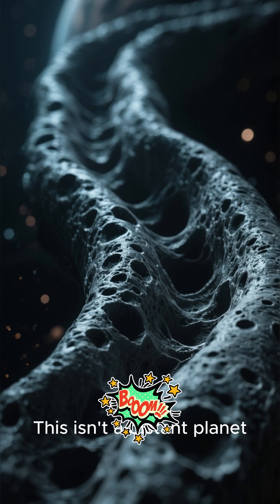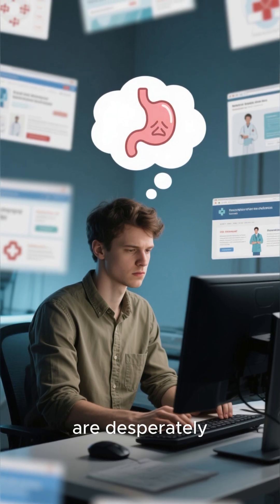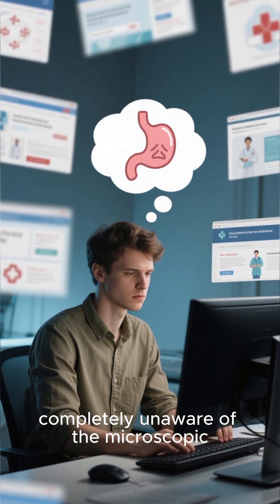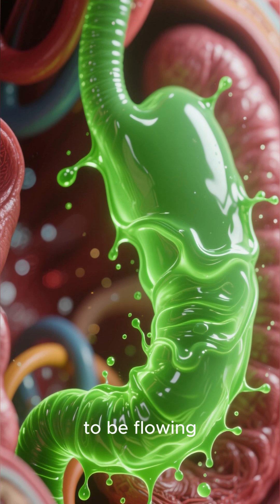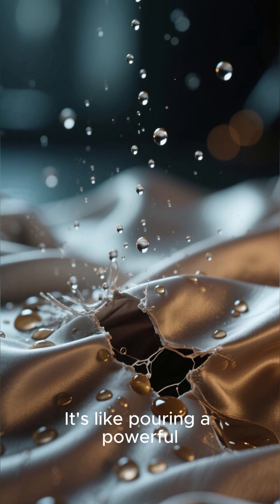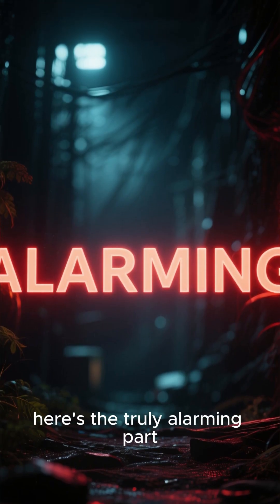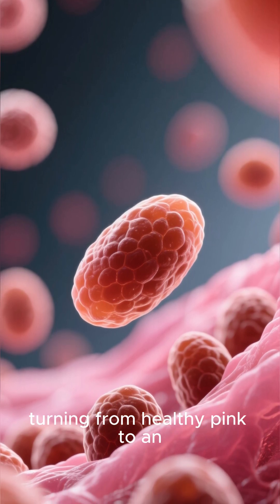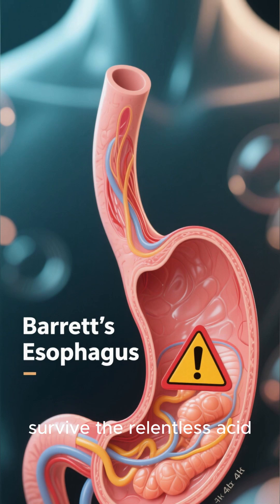The GERD Gold Mine: Millions Searching for Relief Every Month (Untapped Niche)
Over 15 million people search for GERD relief solutions every single month, yet most don't understand the microscopic destruction happening inside their bodies. This groundbreaking visualization takes you inside the esophagus to witness the real-time cellular damage caused by chronic acid reflux. From erosive esophagitis to Barrett's esophagus transformation, see exactly why GERD isn't just uncomfortable—it's dangerous when left untreated. Discover the shocking statistics: 60% of GERD sufferers don't respond to standard treatments, and many are dealing with complications they don't even know exist. This video reveals the microscopic warning signs your body is sending and the evidence-based interventions that can reverse the damage before it becomes irreversible. Learn why nighttime reflux is 10x more damaging than daytime symptoms, how chronic inflammation rewires your cellular structure, and which lifestyle modifications actually address the root cause instead of masking symptoms. Essential viewing for anyone experiencing frequent heartburn, regurgitation, chest pain, chronic cough, or throat irritation. Join the millions taking control of their digestive health with real solutions backed by cellular science.